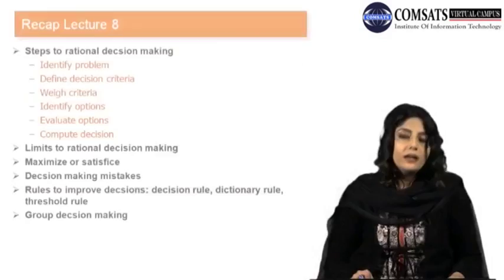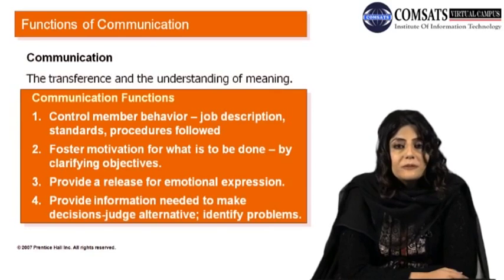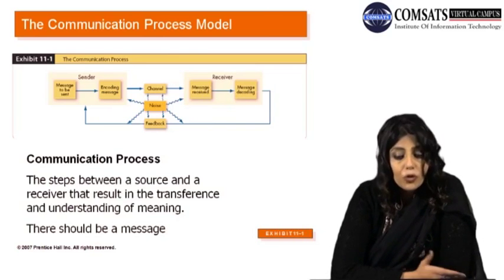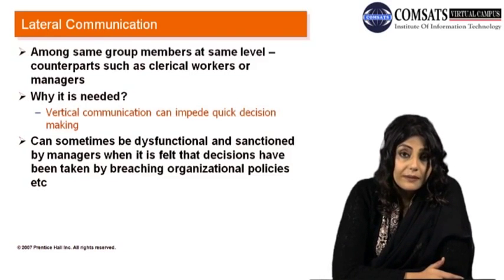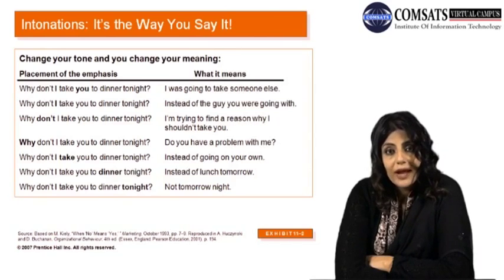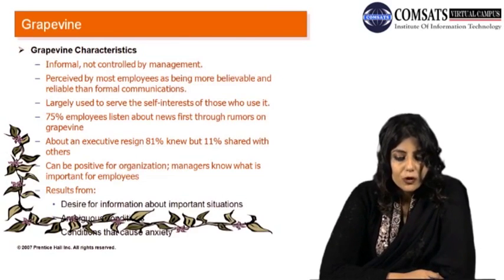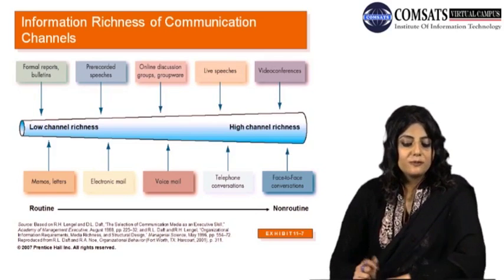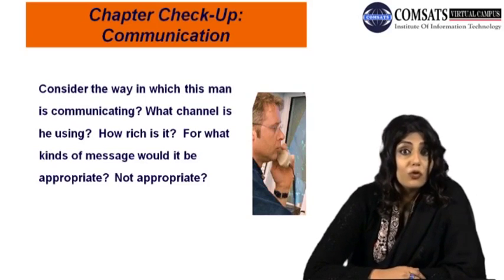Communication MGT600 LECTURE in Hindi Urdu 09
what is communication skills,
what are the types of communication,
process of communication,
importance of communication,
barriers of communication,
how to pronounce communication,
what is communication pdf,
what is communication in english,